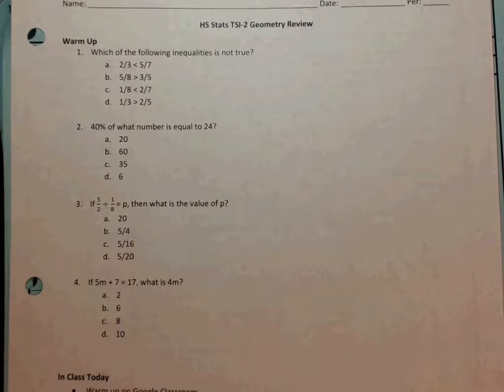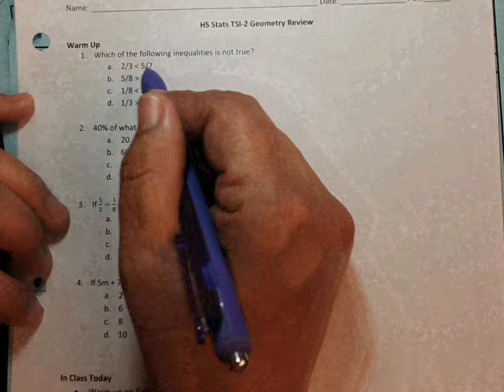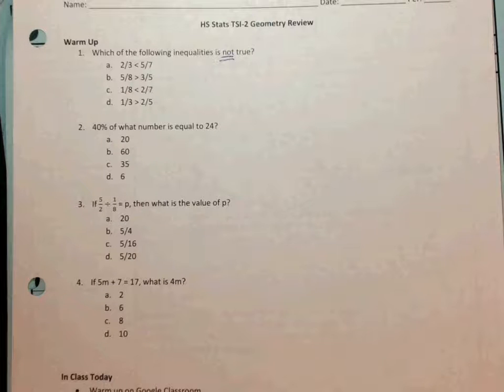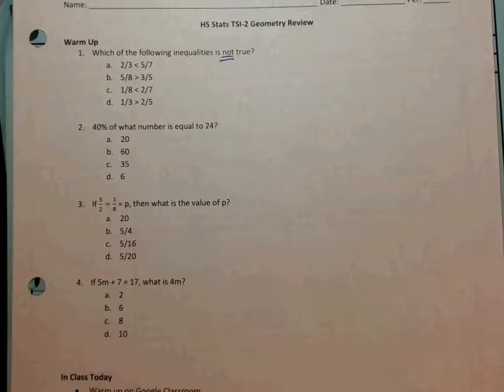TSI-2 Warm Up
Various practice problems for the TSI.